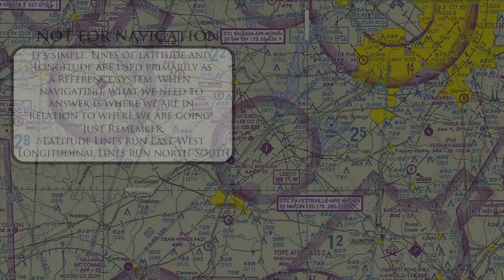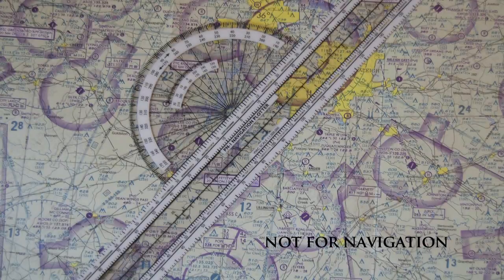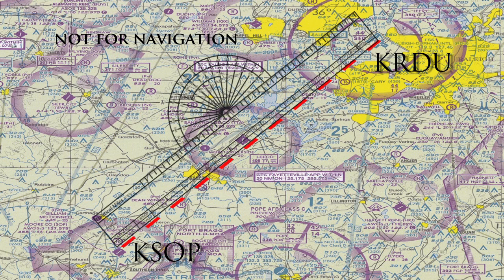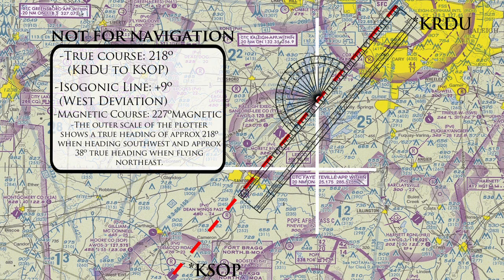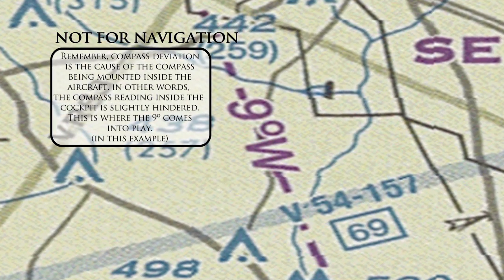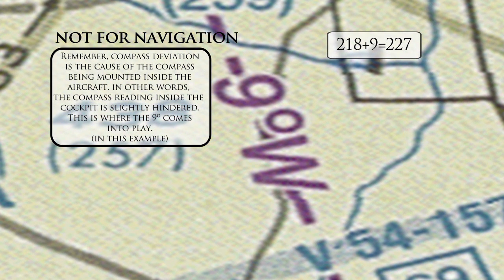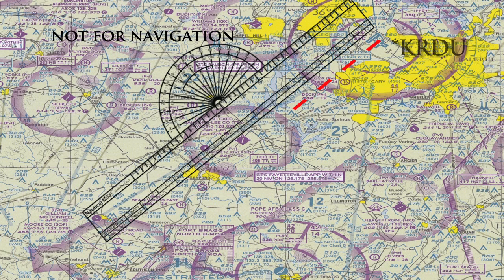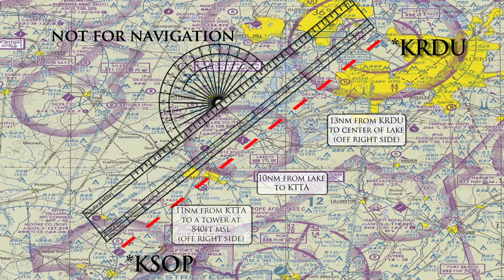Private Pilot-Plotting a Course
A short Video from our Private Pilot ebook reference, which is available for download on iTunes.